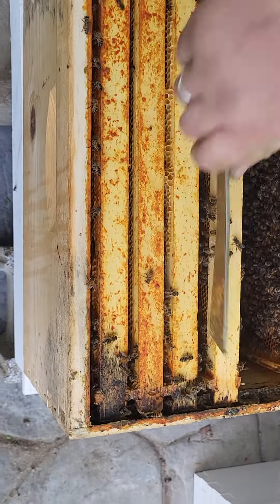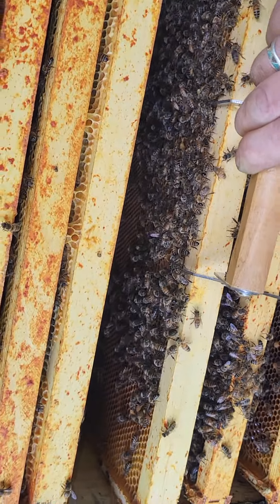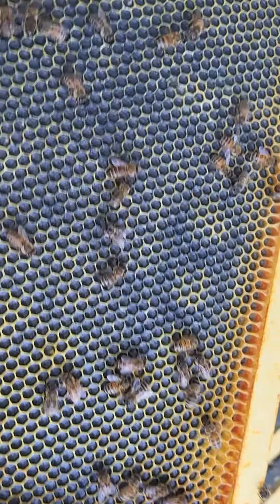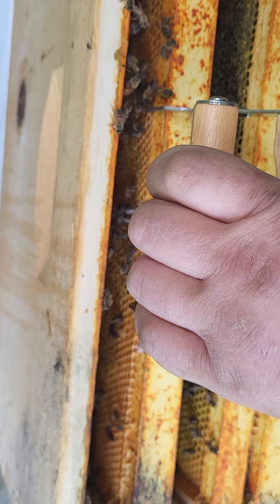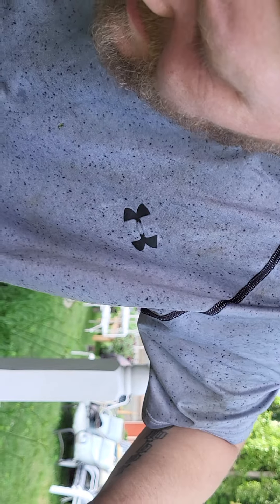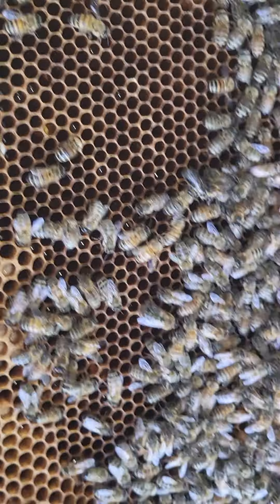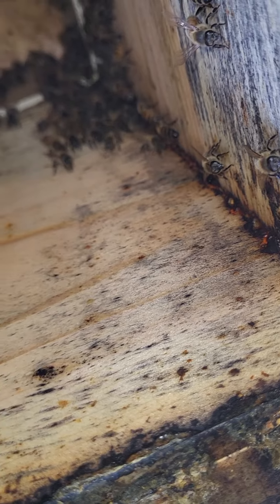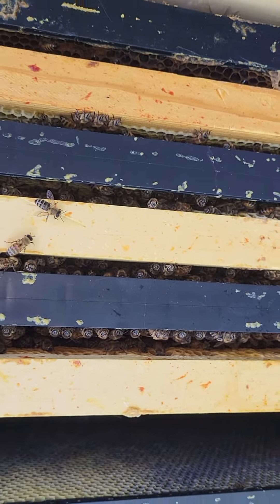bees prefer white